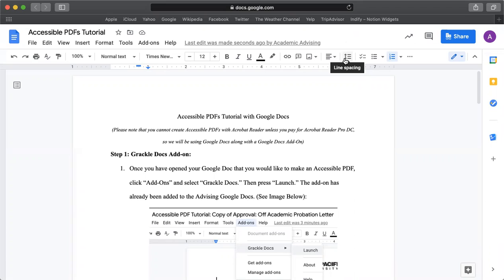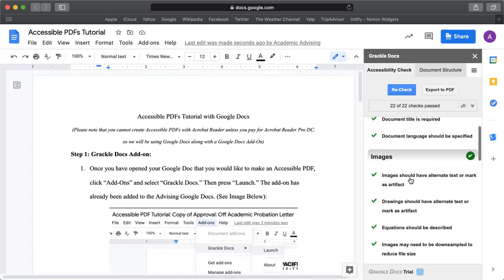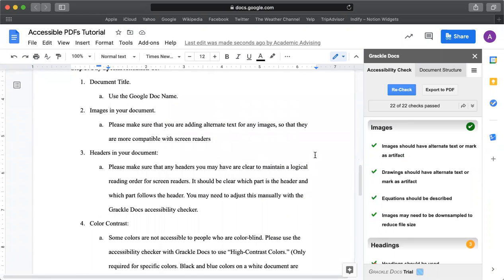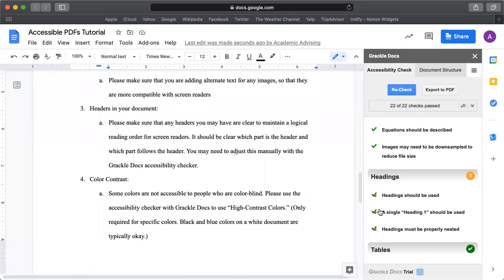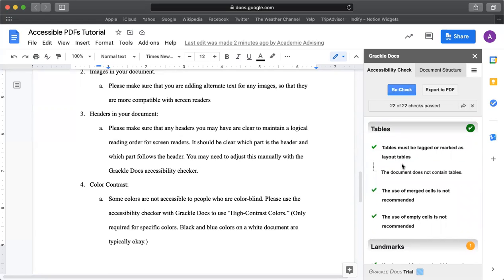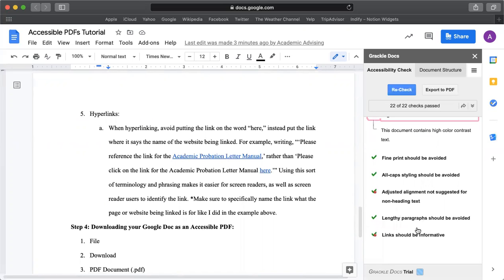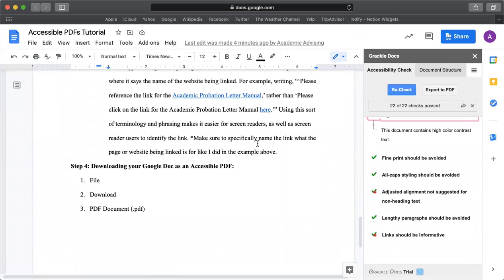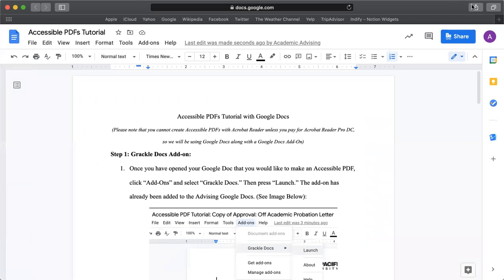Accessible PDFs Tutorial Using Google Docs